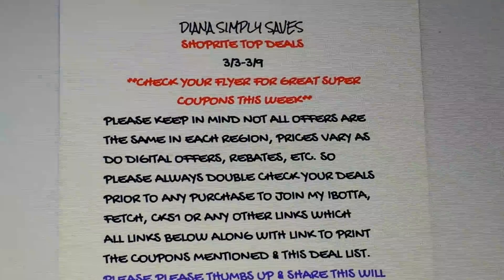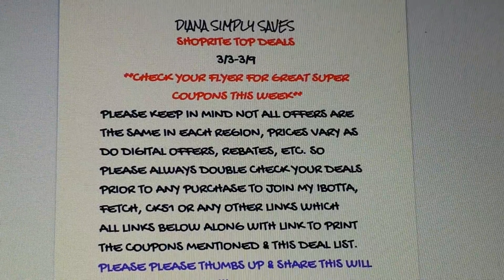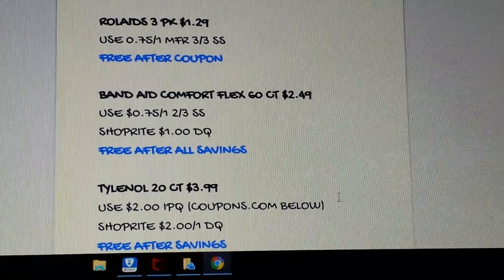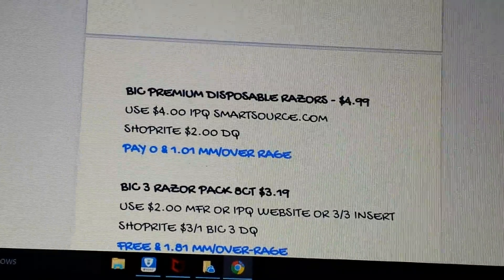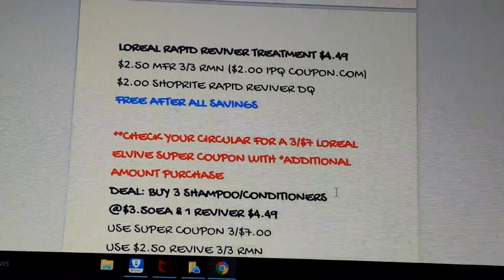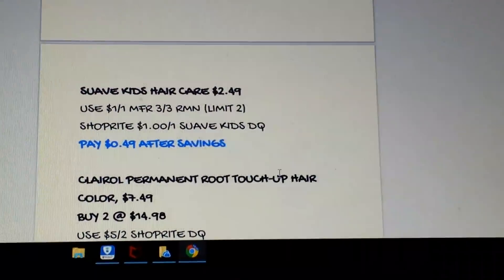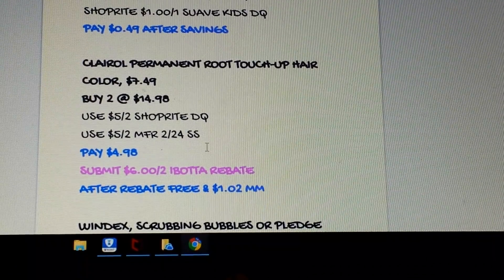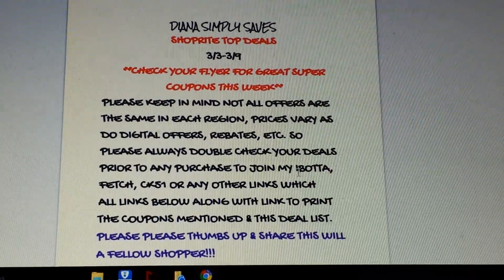SHOPRITE 3/3-3/9 DEALS & FREEBIES| HOT! OVER 13 FREE/MONEYMAKERS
Thank You Please See Below…

**NEW APP!! FETCH REWARDS! JOIN & GET 2,000 POINTS=$2 USING

This video will show you THIS WEEKS 3/3-3/9 SHOPRITE DEALS, FREEBIES & COUPON DEALS. THESE DEALS ARE AVAILABLE TO PRINT BELOW AND MOST PRINTABLE COUPONS ARE AVAILABLE VIA THE LINK AT THE TOP OF THIS DESCRIPTION BOX
HOPEFULLY YOU LEARNED A LITTLE SOMETHING ABOUT HOW TO COUPON AT SHOPRITE WHEN WATCHING MY DEAL VIDEOS. PLEASE LIKE COMMENT & SHARE ALSO PLEASE SUBSCRIBE & TURN ON THE BELL NOTIFICATIONS SO YOU’LL GET NOTIFIED WHEN I POST A BUDGET FRIENDLY HOW TO VIDEO AT OUR FAVORITE STORES, CVS, SHOPRITE, WALMART, ETC